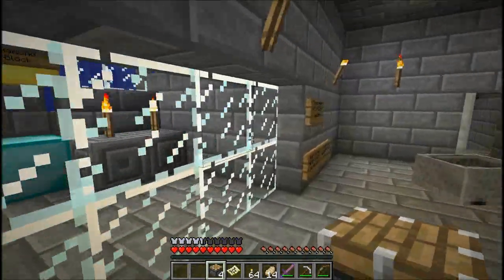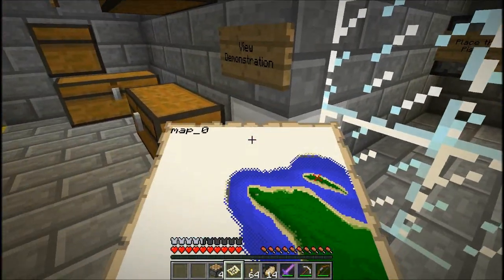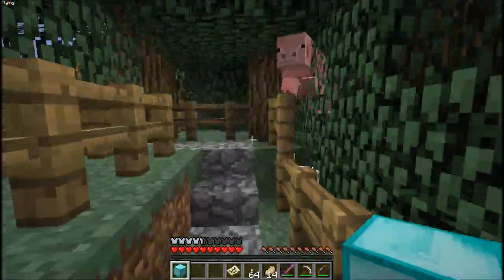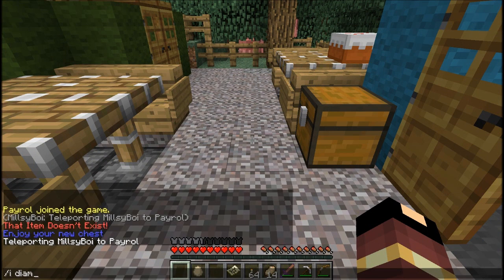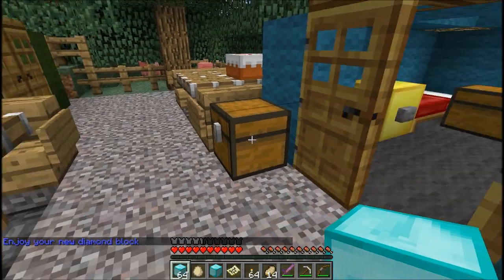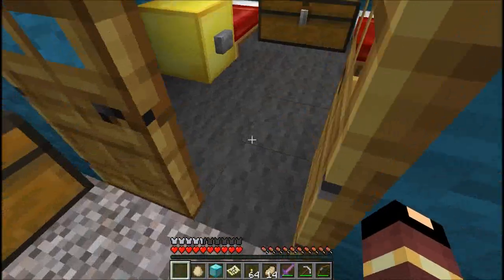MarsCraft Play Snapper Island| Part 5| With James and Millsy| The End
Hai this is the end of our adventure we hoped you all enjoyed it make sure you like the video and rate the video also if you really did like it hit the subscribe button. Peace :D